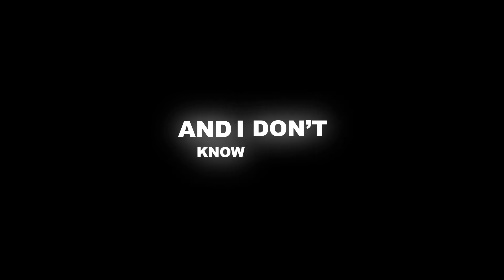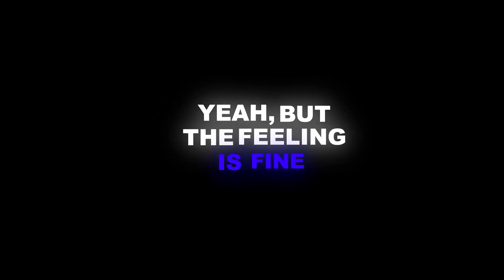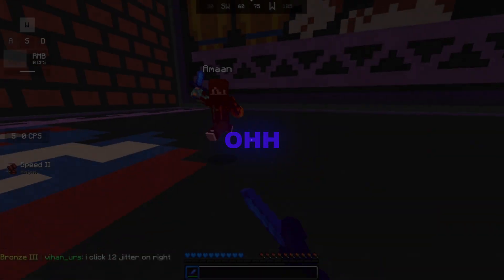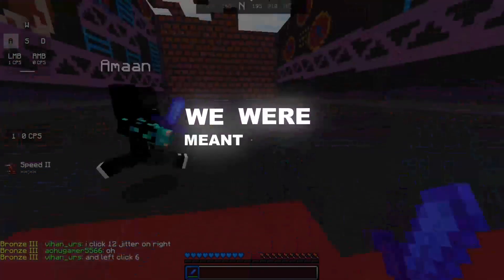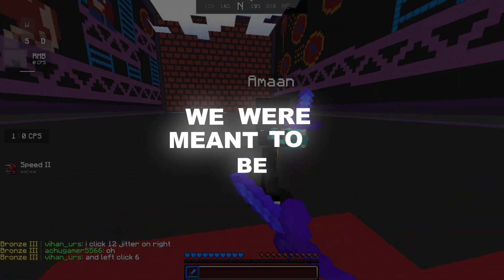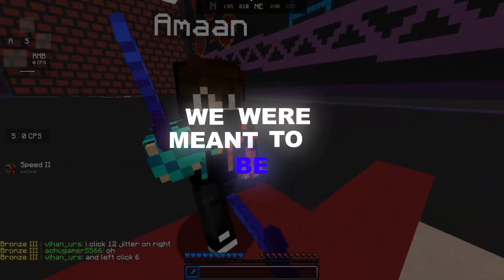Dancin' | MBN LITE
time tooks to edit:
4 days